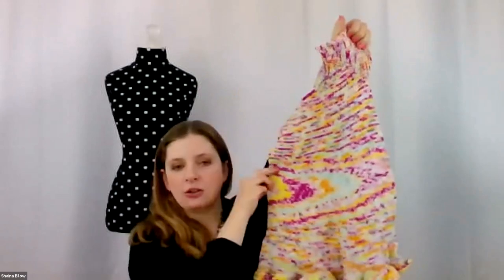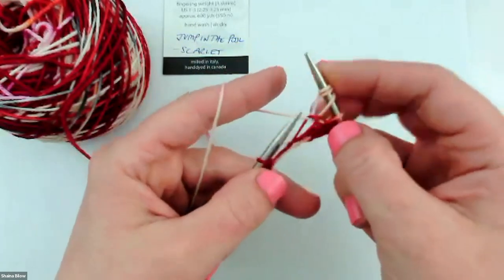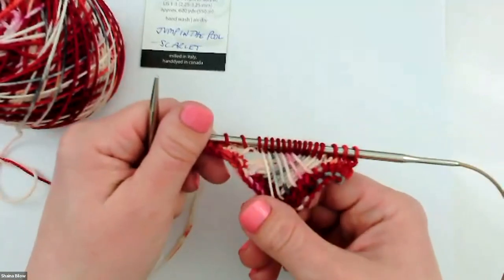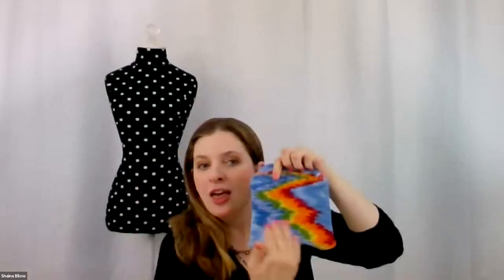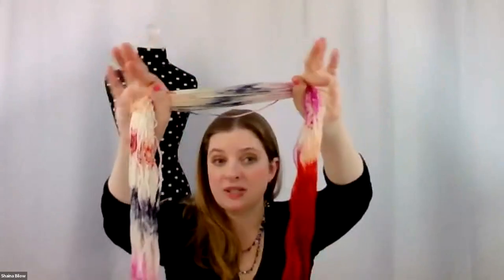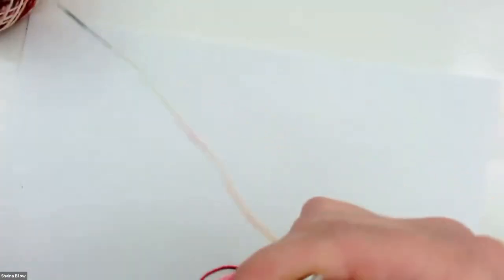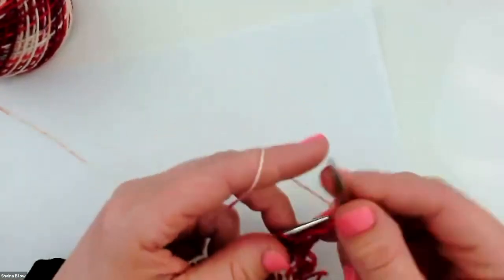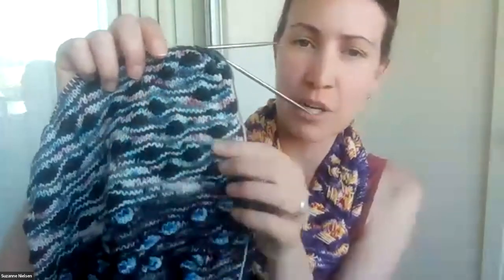Tutorial Tuesday - Crosshatch Pooling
For those who couldn't join us last night or would like to watch our video tutorial again, we are excited to present to you Shaina Bilow Designs showcasing her crosshatch trick for handling pooling yarns. It's a fun trick and you don't want to miss this!

Remember, if you are using our 600 yard skeins, cast on 71 or 75 stitches and then follow the pattern. The beauty of this pattern is it's completely adaptable.